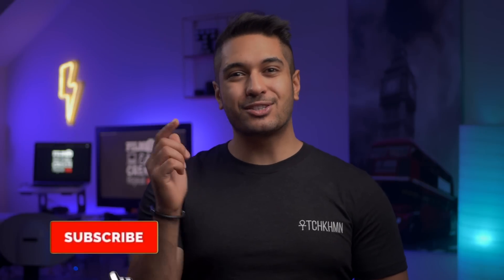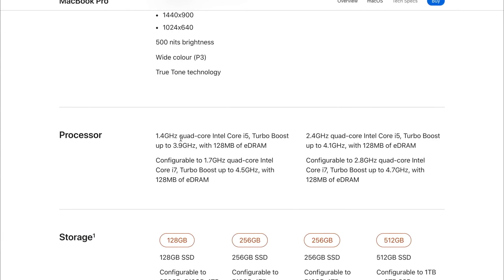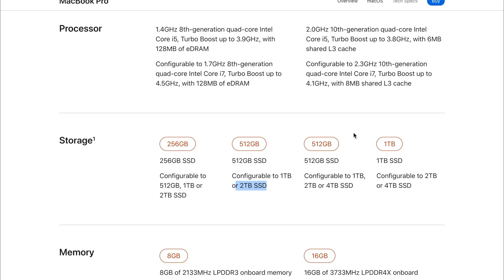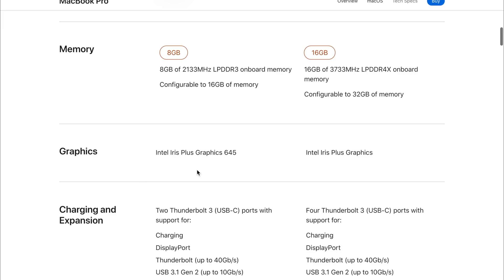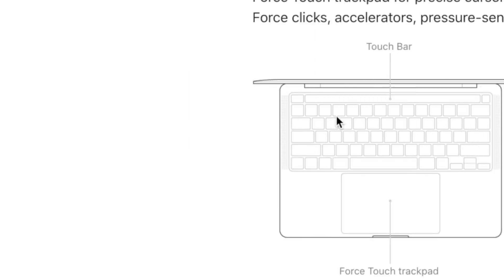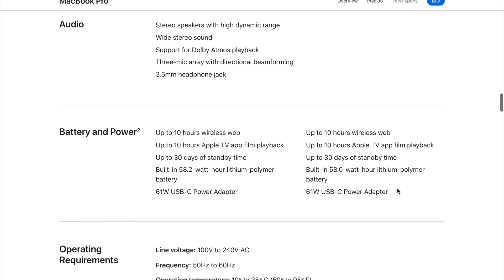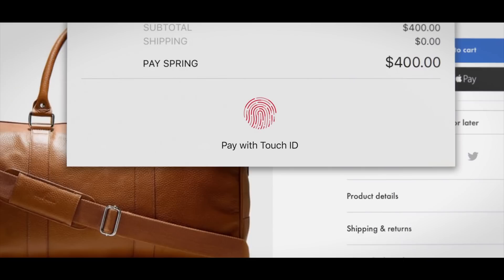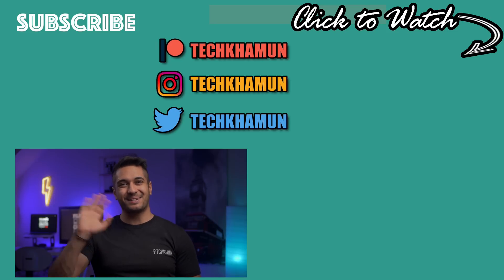Macbook Pro 2019 vs Macbook Pro 2020 | The Complete Spec BreakDown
Between the Macbook Pro 2019 and Macbook Pro 2020, it may be hard to see what the differences are. So this video is just to breakdown the spec one by one and talk about the differences. Across the board you save between £200 to £400 across the models which is incredible value!

I am working on the Macbook Air 2020 vs Base Macbook Pro 2020 video to help everyone make their choices and give you my opinion so please stay subscribed to watch that video!

Macbook Pro Base
Macbook Pro £1800

Great Affordable Dongle
My Personal Dongle